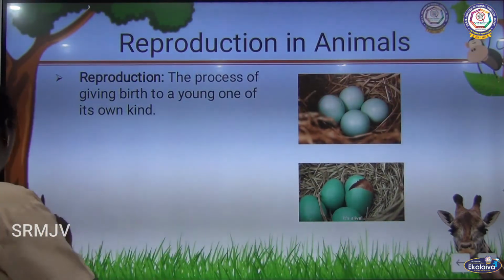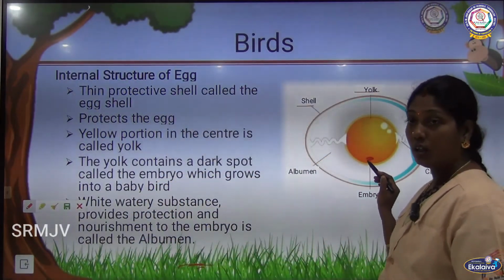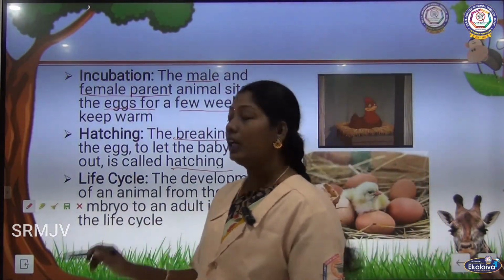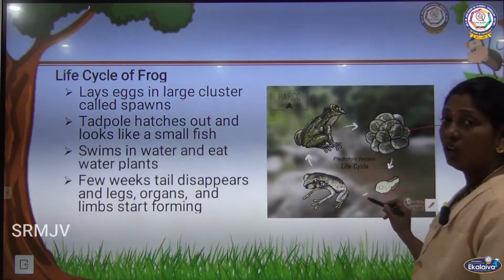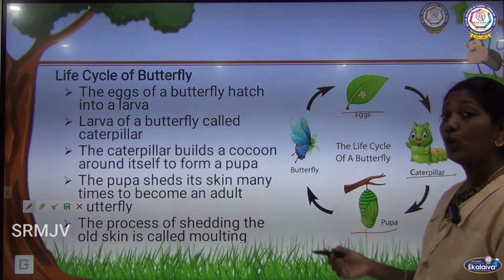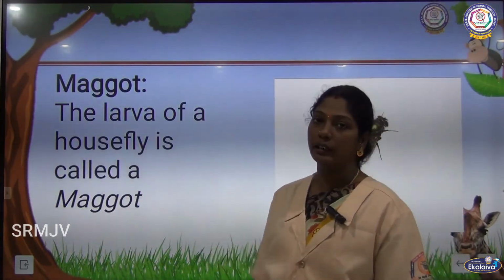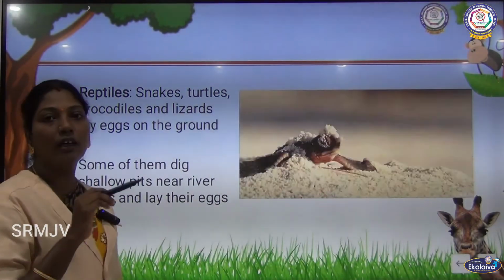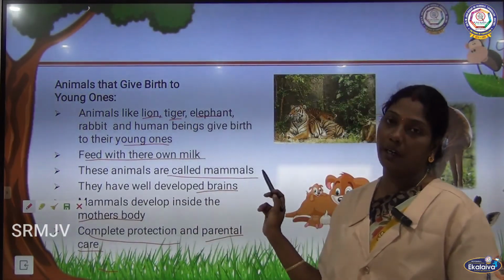CBSE -Class - IV - World of Animals -Part -II